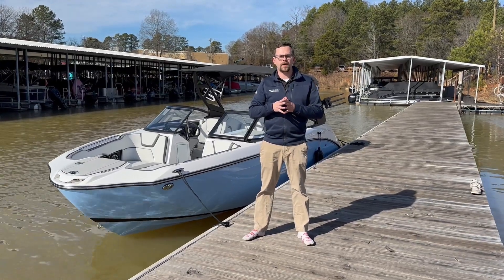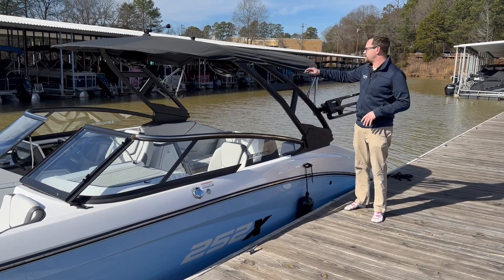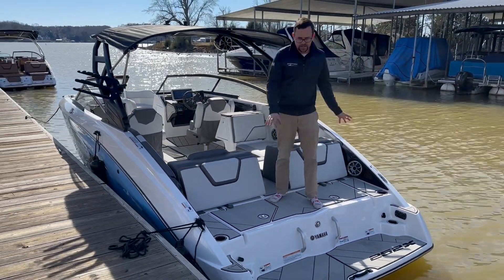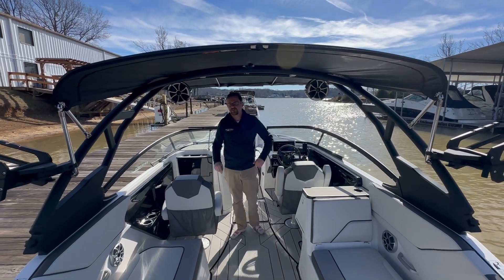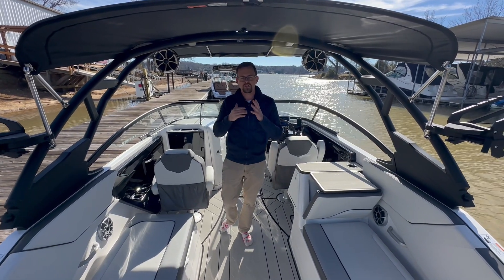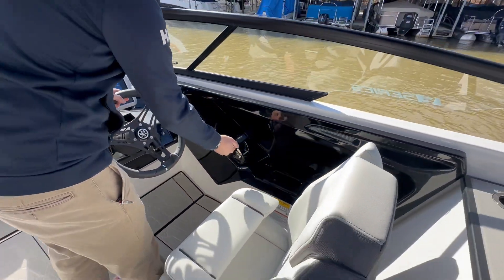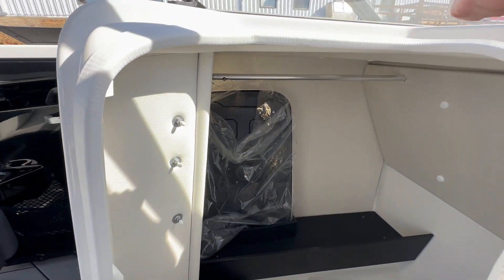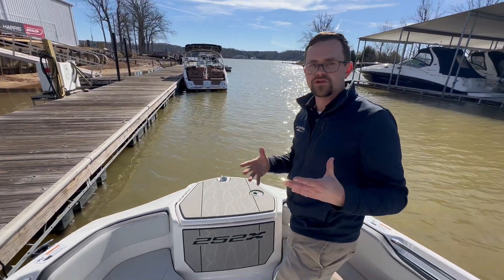Available Now! 2024 Yamaha 252XE Boat For Sale at MarineMax Lake Wylie, SC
Introducing the all-new 2024 Yamaha 252XE, the ultimate vessel for those seeking unmatched performance and luxury on the water. With its sleek and modern design, this boat is sure to turn heads wherever it goes.   Equipped with Yamaha's cutting-edge technology and engineering prowess, the 252XE boasts a powerful engine that delivers exhilarating speed and exceptional maneuverability. Whether you're cruising along open waters or engaging in watersports activities, this boat will exceed your expectations with its seamless performance.   Step onboard and experience the epitome of comfort and refinement. The spacious deck layout provides ample seating for your friends and family, while the plush upholstery and high-quality materials elevate the level of luxury. The helm station is designed with advanced features and intuitive controls, ensuring a smooth and effortless boating experience.   Not only is the 252XE a stunning vessel, but it also offers practicality and convenience. With plenty of storage space for all your boating essentials and innovative features to enhance your enjoyment, this boat is ready for any adventure.   Don't miss your chance to own the 2024 Yamaha 252XE – a true masterpiece in the world of boating. It's time to elevate your outdoor lifestyle and make memories that will last a lifetime.